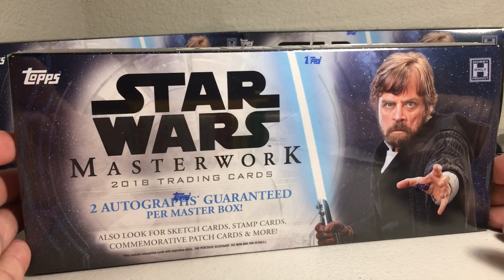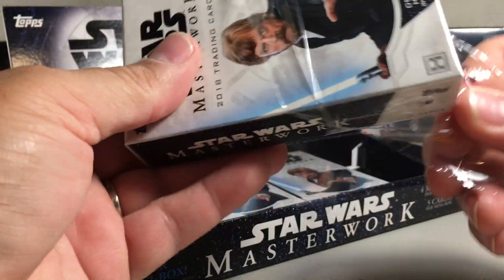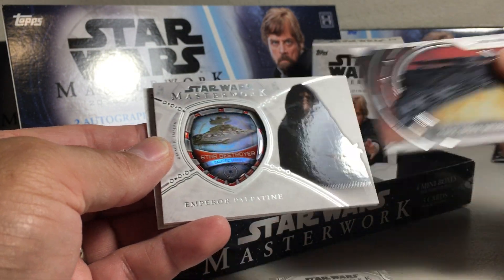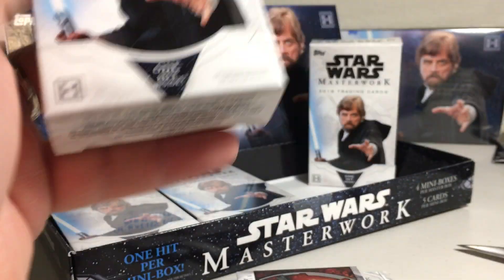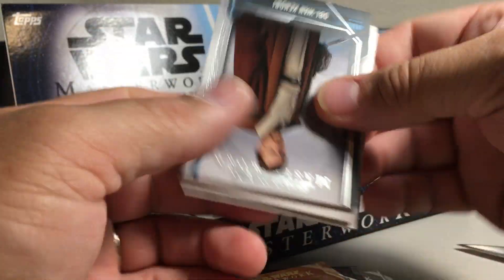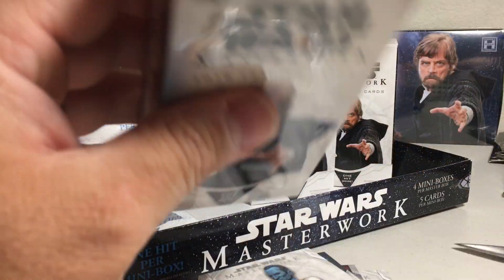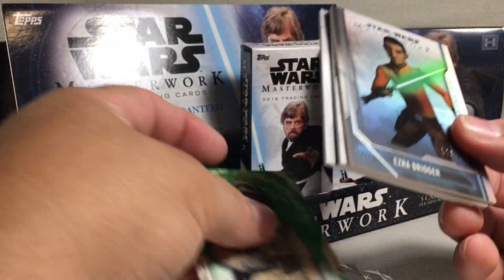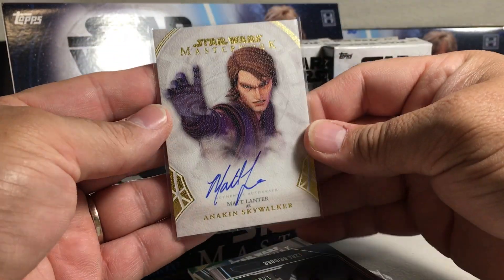2019 Topps Star Wars Cards Opening Series #68 - Hobby Box #8 of 2018 Masterwork